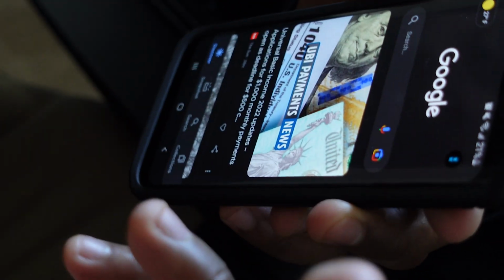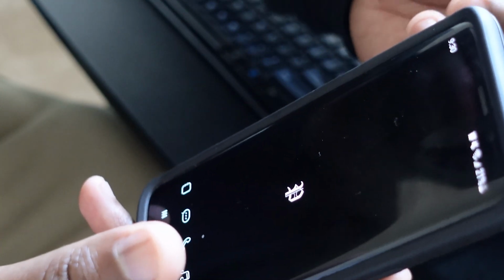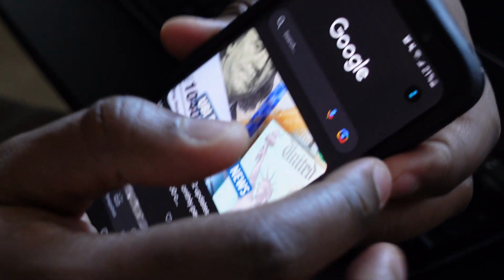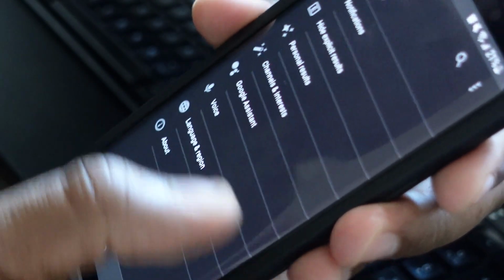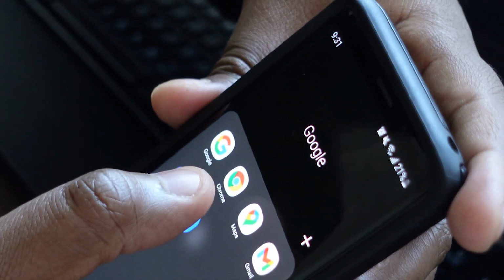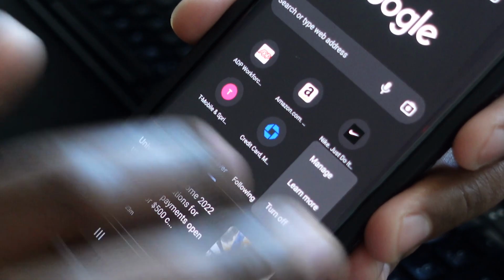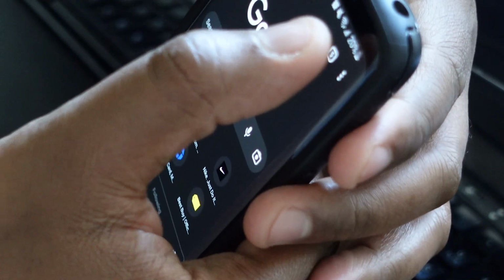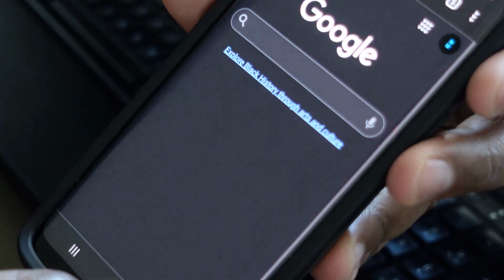How to Turn Off Google Discover on iPhones & Android Phones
Quick steps on how to get rid of those (mostly) useless articles that seems more like ads with the original Google Search and Google Chrome apps on any phone (Android and iPhone)

LINK
Video I mentioned
How To Change The Bixby Button On Any Samsung Phone

GUIDE
0:00 - introduction

0:46 - turn off Discover homepage within Google app

1:19 - turn off Discover homepage within Google Chrome app

1:54 - turn off Discover homepage within Google.com

2:25 - conclusion

MUSIC
Aves - Green Tea

Sony ZV-1 camera only

Torjim 60” camera tripod

AUDIO
Rode VideoMic GO on-camera microphone